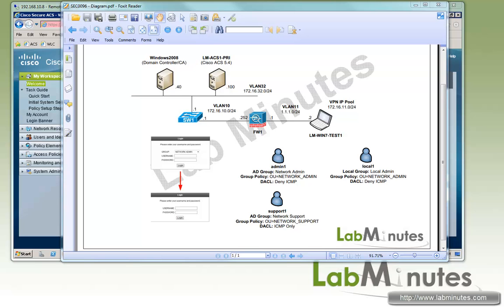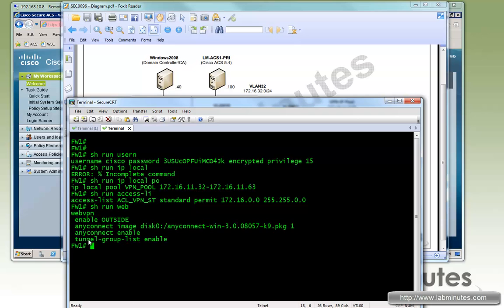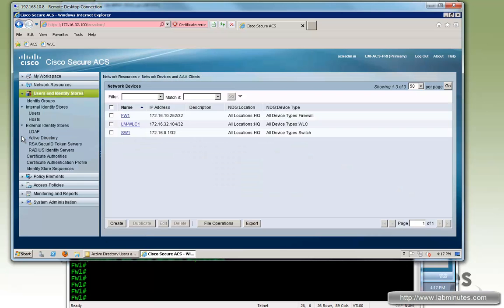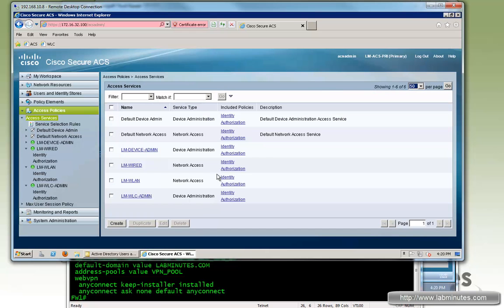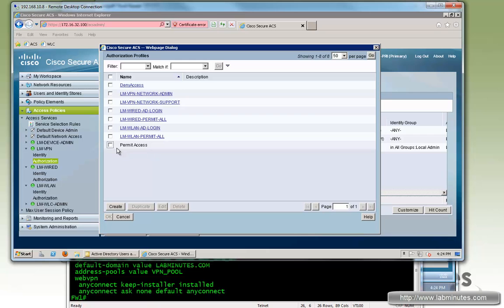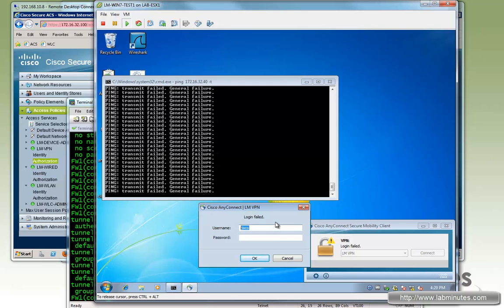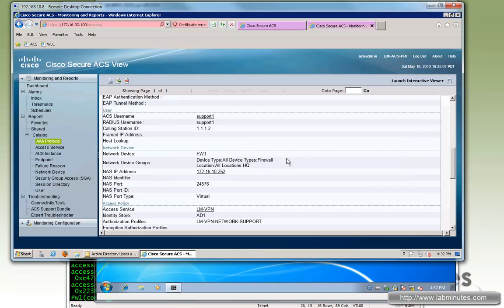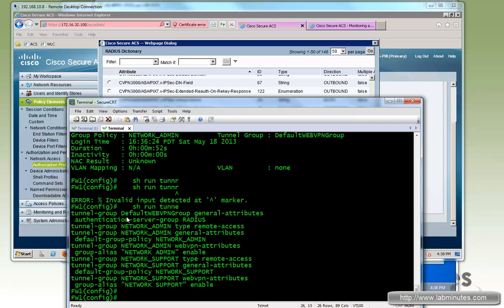LabMinutes# SEC0096 - Cisco ACS 5.4 AnyConnect VPN RADIUS Authentication and Authorization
The video walks you through configuration of VPN RADIUS authentication on Cisco ACS 5.4 with AnyConnect Client SSL VPN. We will try to solve the problem of users having to select a VPN group at login by dynamically assigning them to a group-policy via Class RADIUS attribute. We will also attempt to enforce per-user ACL via the Downloadable ACL on the ACS.

Topic:
 - Cisco AnyConnect Client SSL VPN
 - Network Device RADIUS
 - Device Filter
 - Policy Element
  - Authorization Profile
  - Downloadable ACL
  - RADIUS Class Attribute
 - Service Selection Rule
 - Access Services
  - Authentication Policy
  - Authorization Policy
  - RADIUS Attributes
 - ASA RADIUS Server and Default Tunnel Group